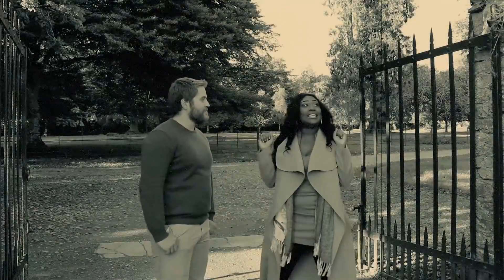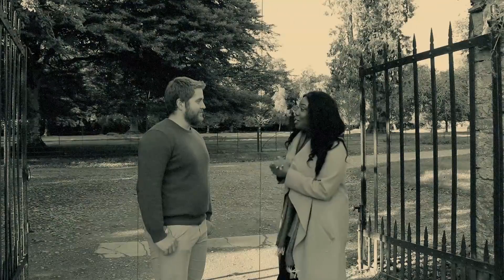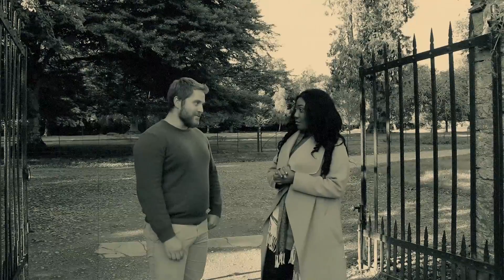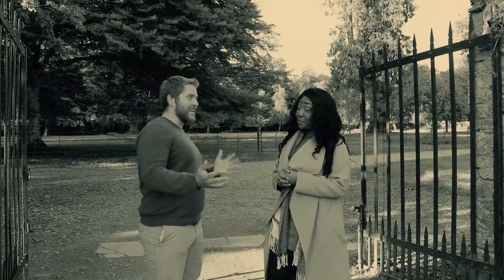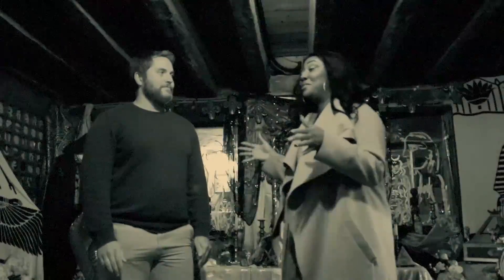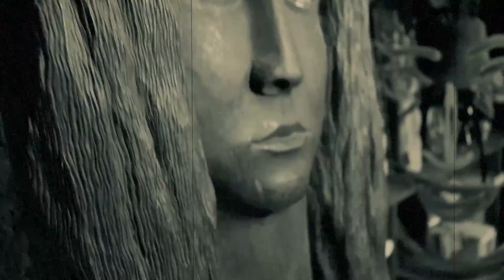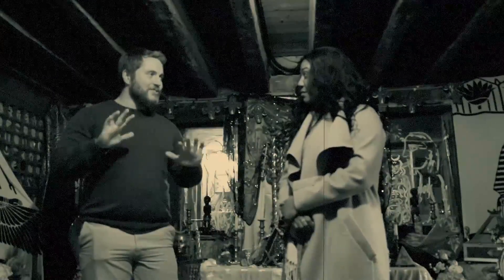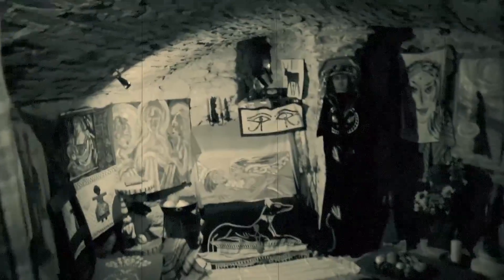Huntington Castle - Scare Week 3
Trish visited Huntington Castle in Clonegal for Scare Week 3